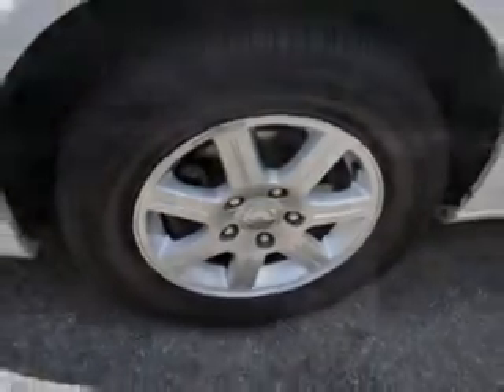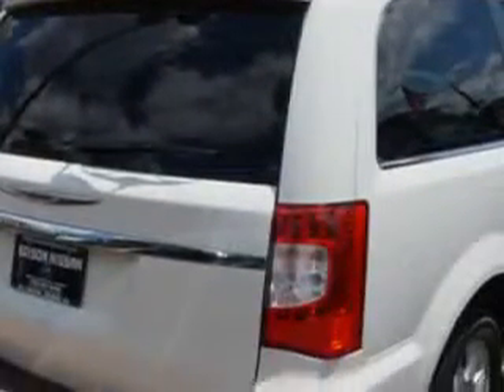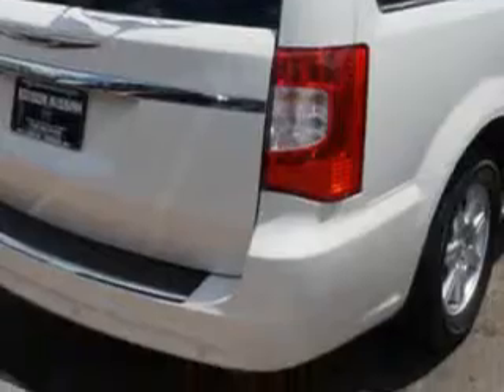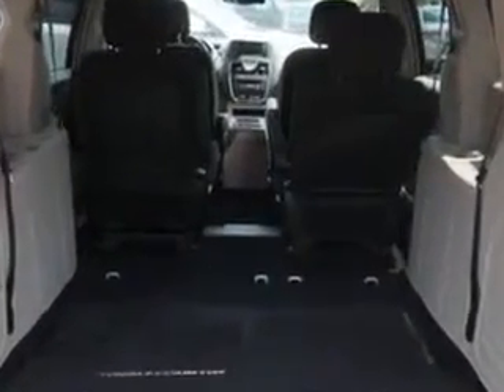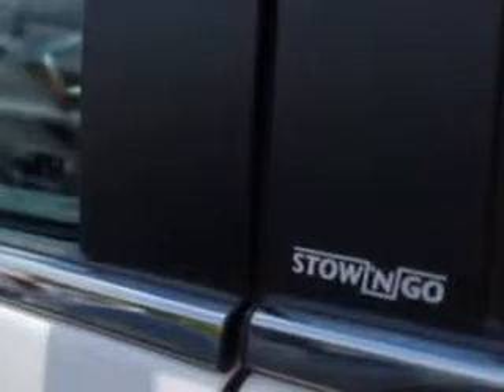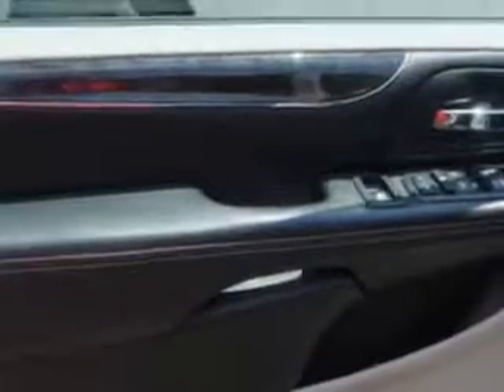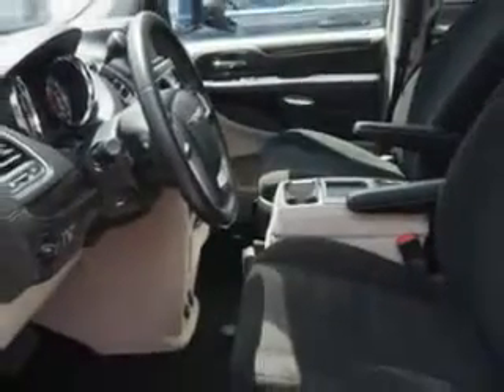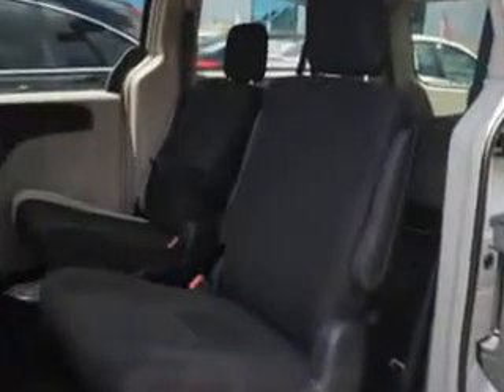2012 Chrysler Town & Country Edison Nissan Edison, NJ 08817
Chrysler Town & Country Edison Nissan knows you want more in a car. You have a purpose for your vehicle. Imagine driving this Stone White Clearcoat Chrysler Town & Country Mini Van, equipped with a 6 Cylinder engine and an automatic transmission. Enjoy this utility van with features like Remote Power Door Locks, Power Sliding Doors, Heated Outside Mirrors, Touring Suspension, Rear Air Conditioning, Power Driver's Seat, Blind Spot Detection Information System, Back Up Camera, Multifunction Display, Tire Pressure Monitoring System, Power Adjustable Pedals, Rain Sensing Wipers, Ambient Light Package, Auto-Dimming Mirrors, on steering wheel audio and cruise controls, and much more. Get where you need to go, enjoy the drive, and have peace of mind in this Chrysler Town & Country. See us at Edison Nissan today!
MILES: 28,748
VIN:2C4RC1BG7CR106549

Edison Nissan
401 Route 1 South
Edison, New Jersey 08817